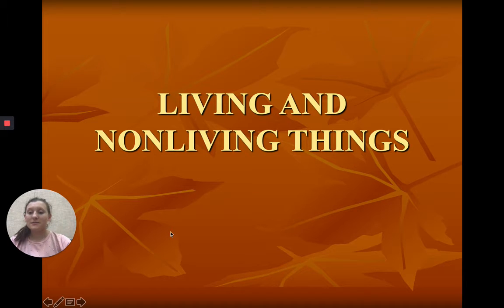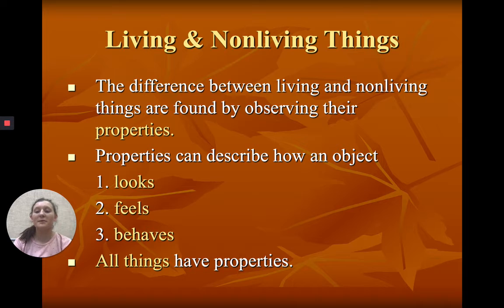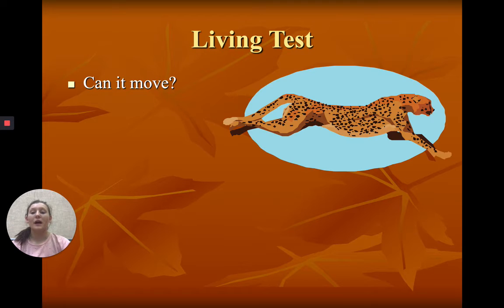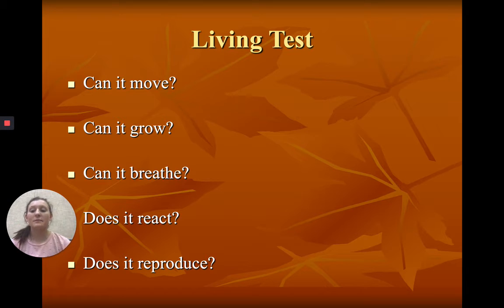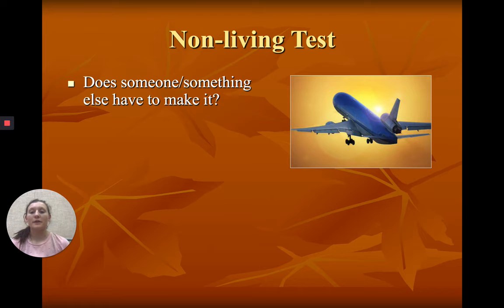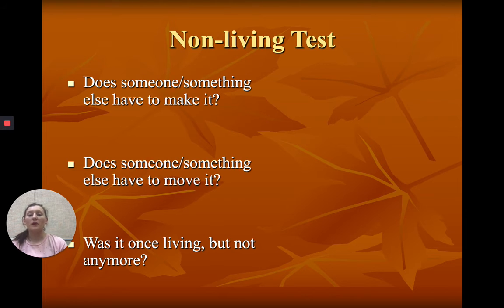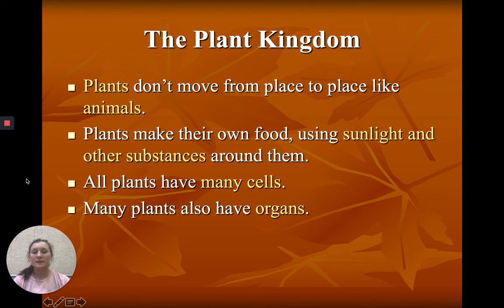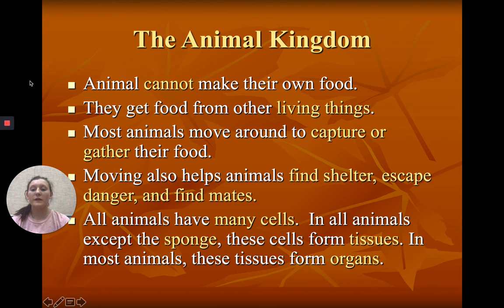2nd & 3rd Grade Science - Living and Non Living Things